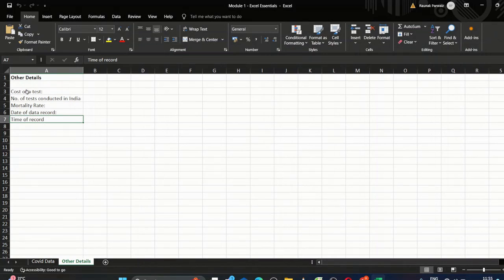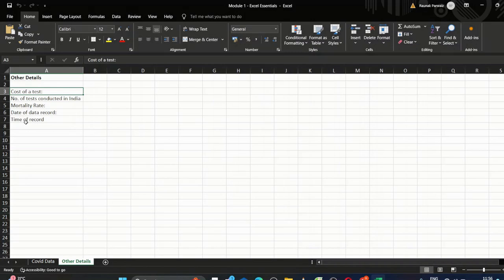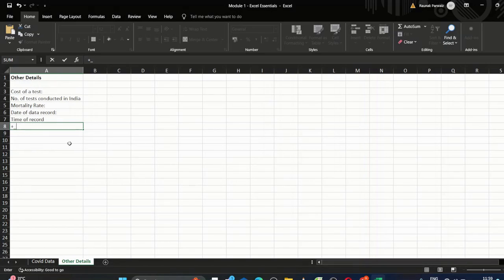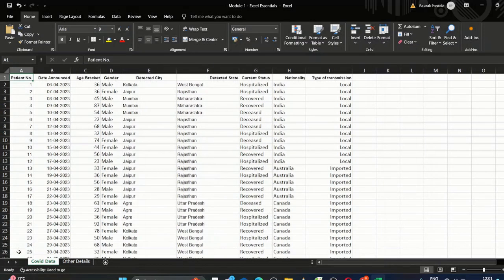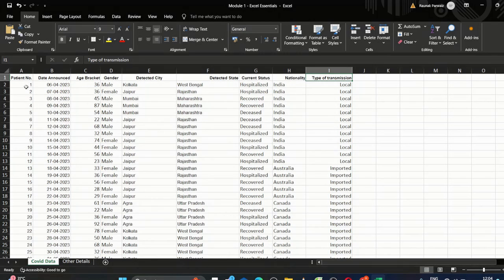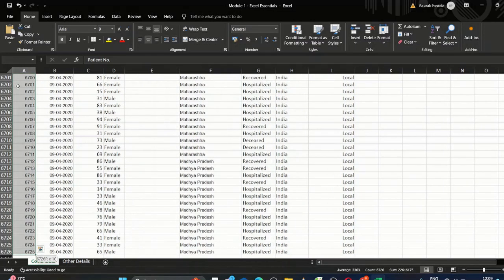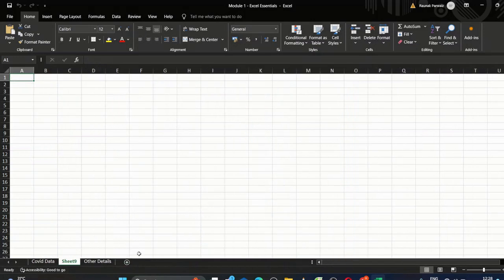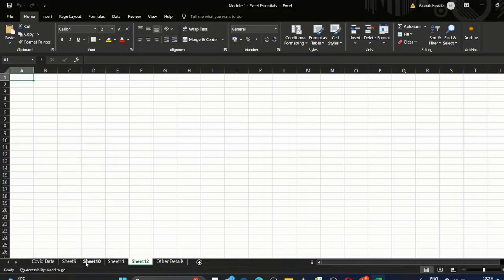Excel Navigation Shortcuts (Video #3): Speed Up Your Workflow! | Excel Masterclass Series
Welcome back to our Excel course! This is Video 3, and today we're focusing on essential Excel navigation shortcuts. If you've been following along, you know we're building your Excel skills step-by-step.

In this video, you'll learn a variety of Excel navigation shortcuts that will significantly speed up your workflow. We'll cover shortcuts for moving between cells, sheets, and even large datasets. Whether you're a beginner or an advanced user, these shortcuts will save you time and boost your productivity.

We'll cover:

Basic Navigation Shortcuts: Arrow keys, Home, End, Page Up/Down.
Moving Between Sheets: Ctrl + Page Up/Down, and other sheet navigation tricks.
Navigating Large Datasets: Ctrl + Arrow keys, Go To Special, and more.
Selecting and Jumping: Shift + navigation keys, and other selection shortcuts.
Other Time-Saving Navigation Hacks: Scroll wheel tricks, and more.
By the end of this video, you'll be able to navigate Excel spreadsheets with lightning speed.

Remember, this is Video 3 of our Excel course. Make sure to watch Videos 1 and 2 for a complete learning experience.